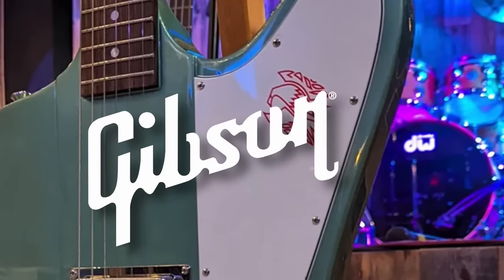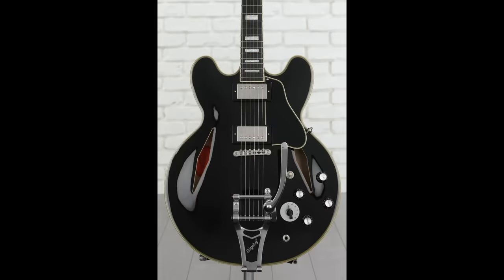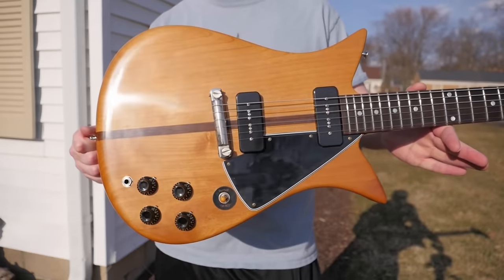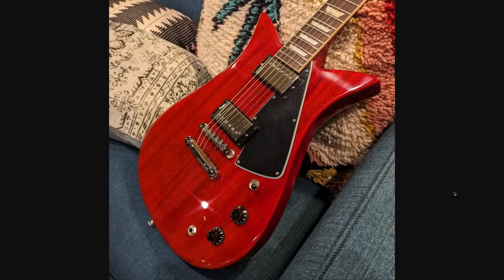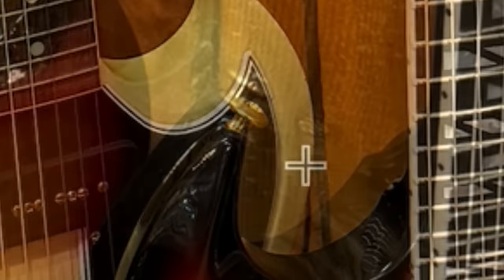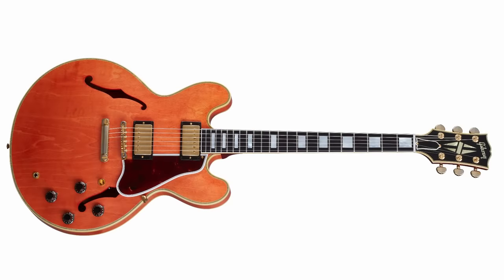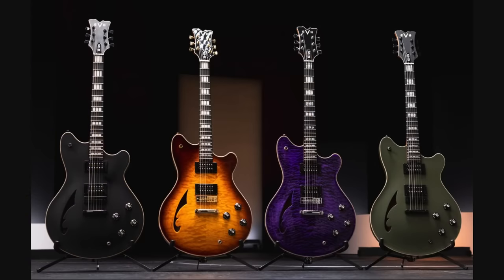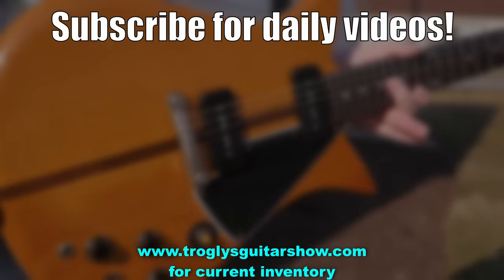New Gibson + Epiphone Models! (Pre-NAMM Party 2024)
Gibson didn't attend NAMM this year, but they did have a pre-show party at their LA Showcase where they showed the 2024 Gibson USA Theodore, Dave Grohl Epiphone Signature, Firebirds, SG Supreme and more! Gibson also released a new Black line up of "Custom" Acoustics today on Jan 30th. Exciting times